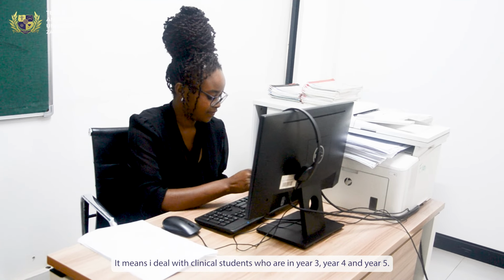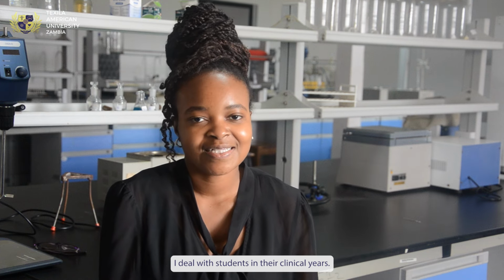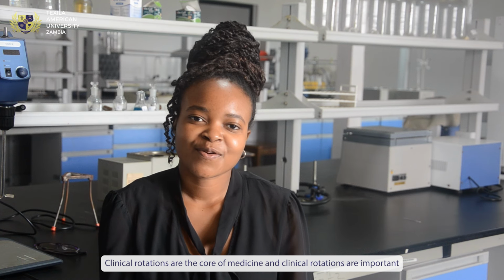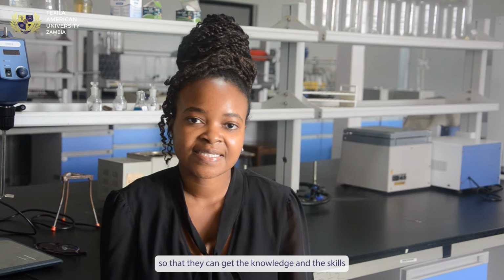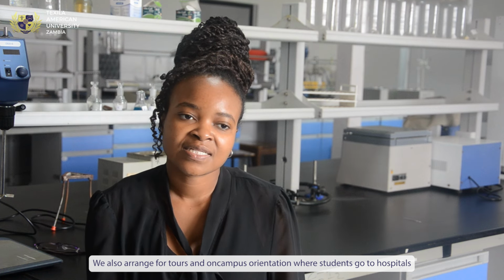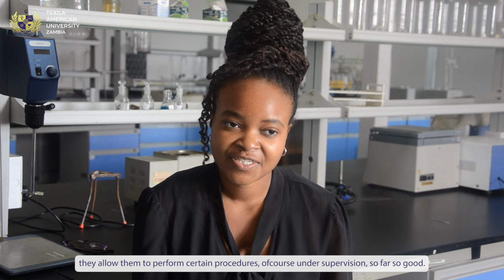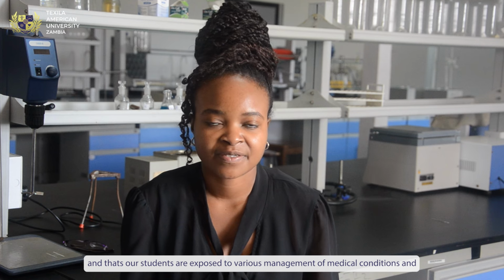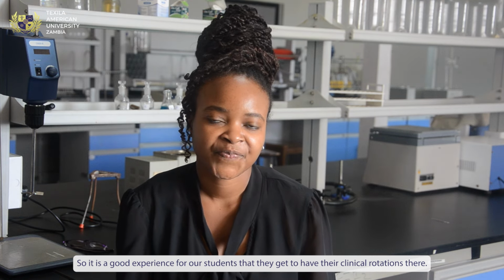Study MBChB in Zambia | Dr Rhodah Changwe Explains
🩺📚 Explore the MBChB student experience at Texila American University Zambia, including medical education, practical learning and the journey toward a future career as a doctor.

Meet Dr Rhodah Changwe, Texila American University - Zambia 's Clinical Secretary! Her unwavering dedication ensures our MBChB students excel during clinical rotations at UTH and Levy Mwanawasa Hospitals. From guiding their journey to shaping their skills, she’s building a brighter future for healthcare. 🌟👩‍⚕️💉